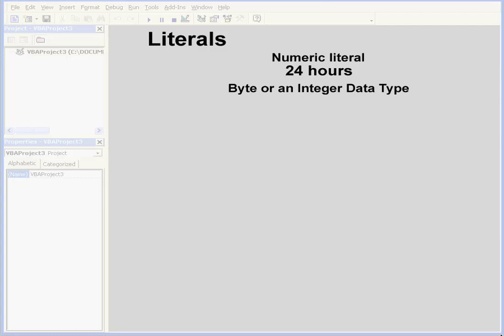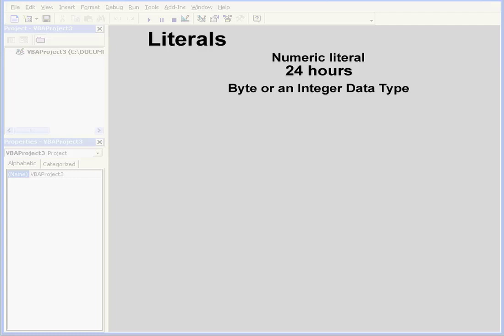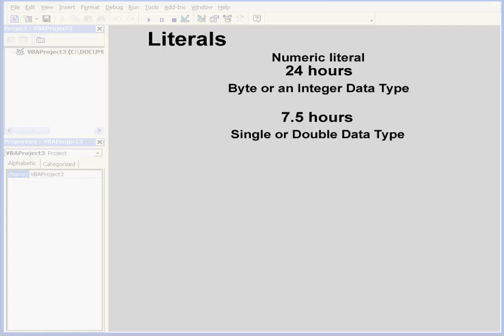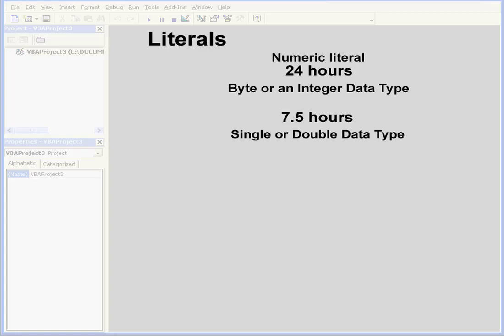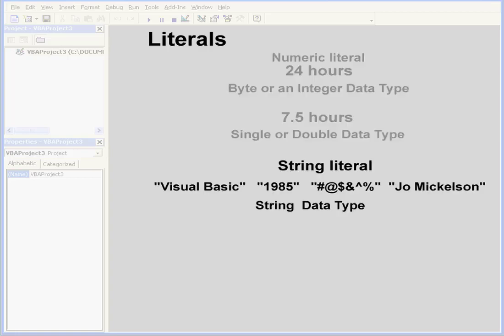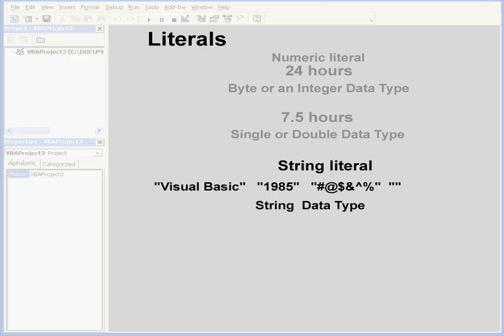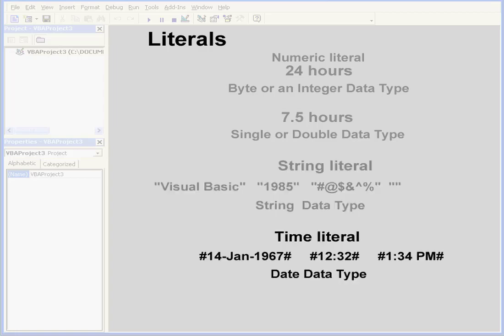AutoCad VBA 07 ( Literals )